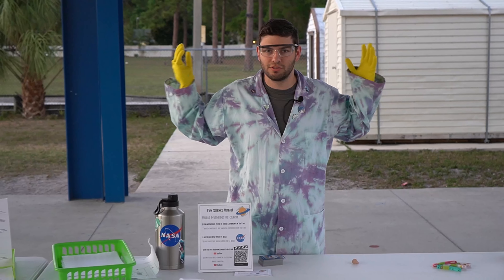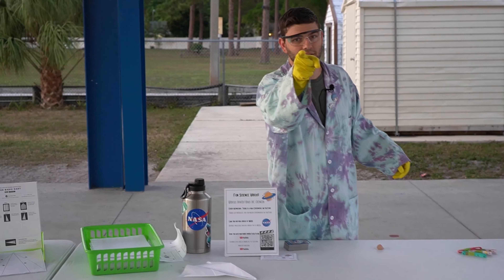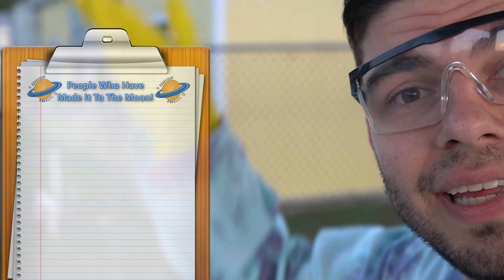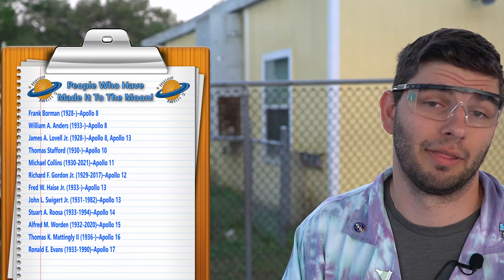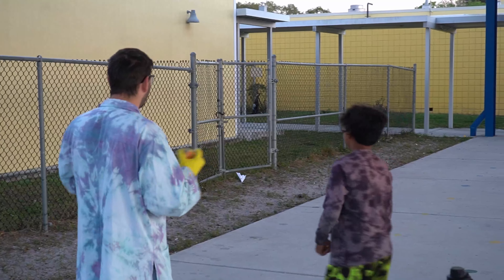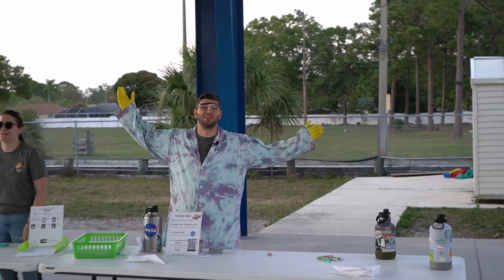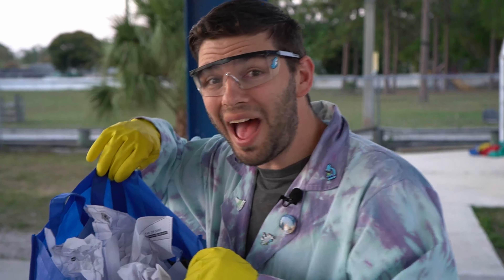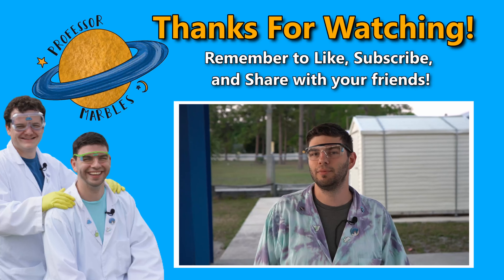The Greatest Paper Airplane Competition Vol. 2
Hey Kids!